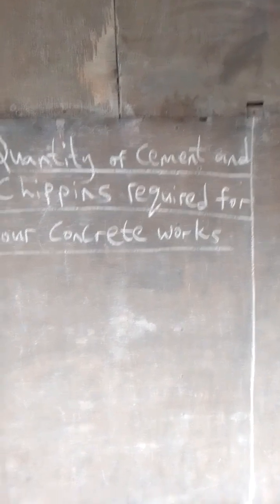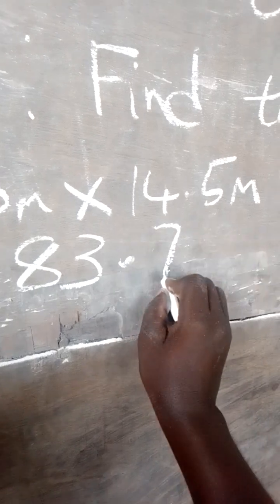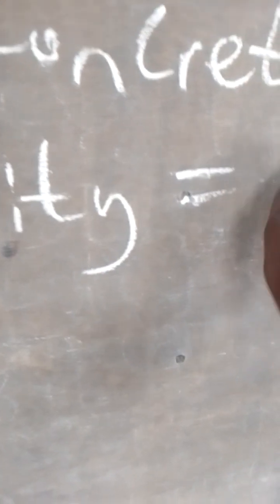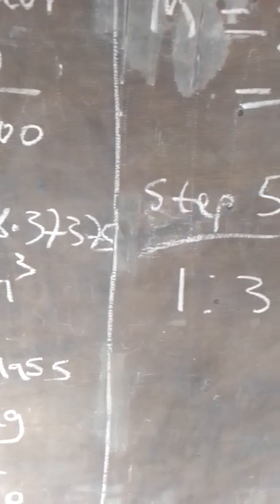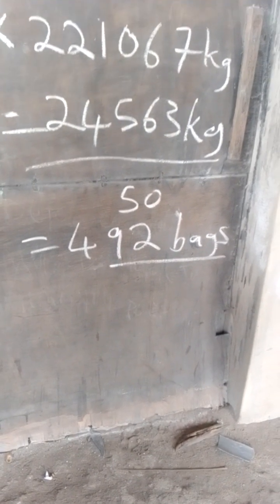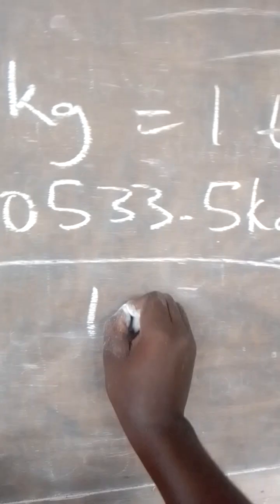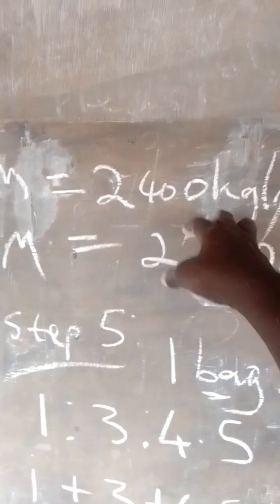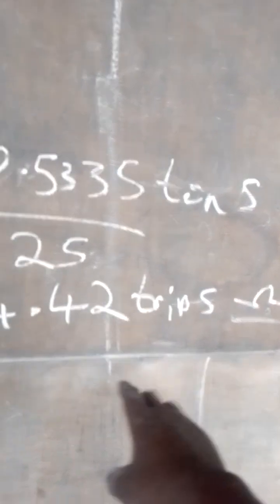How to Calculate the Quantity of Cement and Chippings Required for any Concrete Work ?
This video teaches practically on how to calculate the quantity of cement and chippings required for any concrete works

Our video is mainly focused on practical tutorials on building construction. The topics covered are:

- How to Calculate the Quantity of Cement and Chippings Required for your Concrete Work?
- Why Building Collapse - The Practical Reasons?
- How to Calculate the Number of blocks Required for a Building Project?
-  How to Construct the Formwork of a Parapet?
- How to Calculate the total bags of Cement Required for Block Laying?
- How to do the Concreting of a Parapet (Concrete Fascia) - 1st Stage?
- How to do the concreting of a parapet (Concrete Fascia) - 2nd Stage?
- How to Calculate the Number of trips of Red Mud that will fill the foundation of a building project?
-  Advice for Young Engineers and all Professionals on how to avoid being frustrated in your field.
- Safety Measure to Apply in the Kitchen Area of your Building Project.
- When Pile Foundation is necessary for a building Project
- How to mould cheap blocks for your bungalow?
- The Lapping Length to apply in your pillar and slab reinforcement.
- How to do the Construction of a fence? The recommended version.
- The type of Plastering Sand you should use for your Building Project.
- How to Calculate the Number of Rods that will be used for the Reinforcement of a pillar (column).
- Step by Step Practical Guide on how to do the Setting out of a building – Coming soon